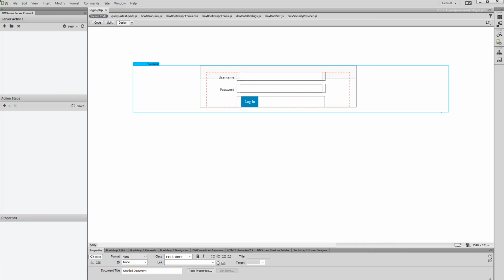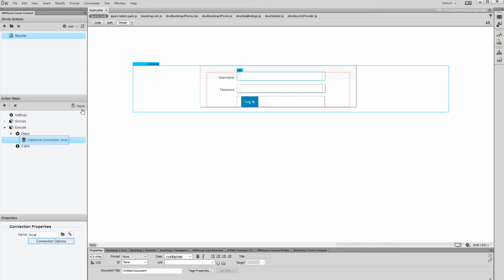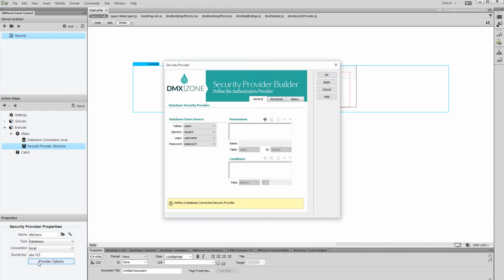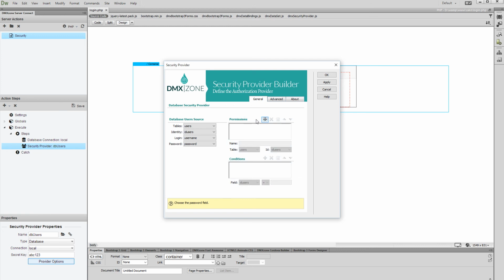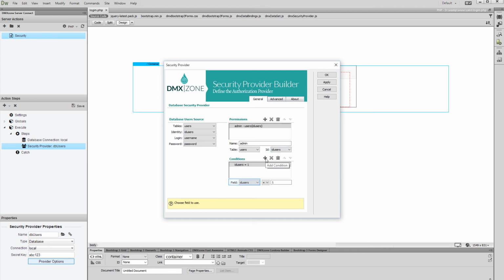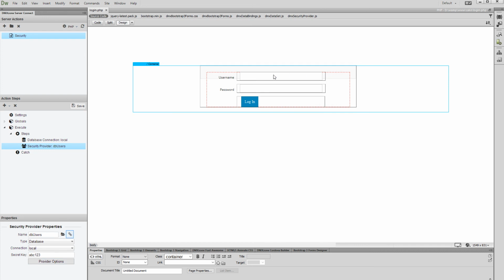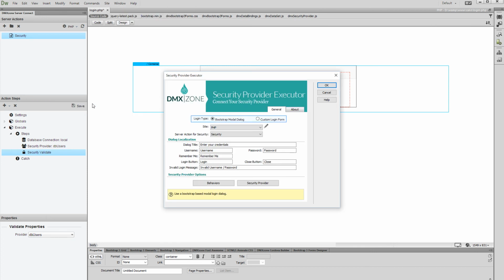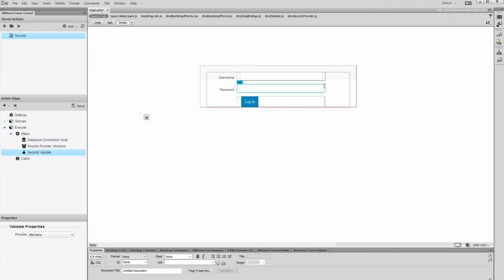Database Security Provider and Permissions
With this movie we will show you how to setup Database Security Provider and user permissions.